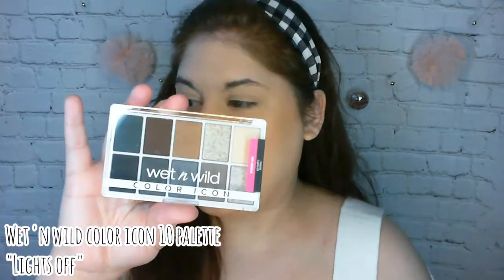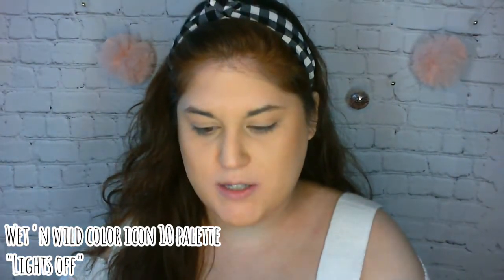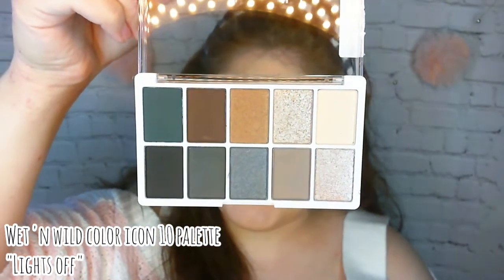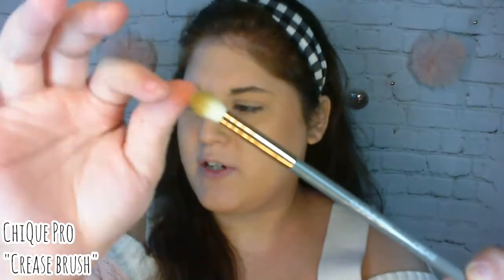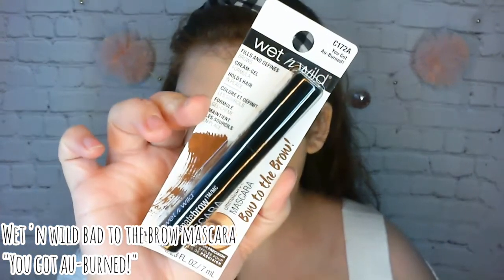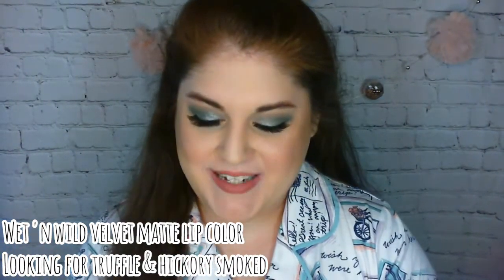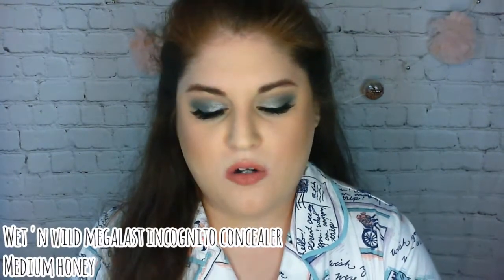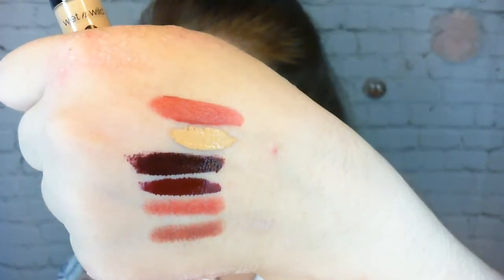First Impressions & Haul! | Dollar Tree & Five Below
First off, I'd like to formally apologize for a MESS of a video! I planned on these being in the "2 SUPER Easy Eyeshadow Tutorials" (linked down below) video but would be too long. With that being said, I gave my first impressions on the "Ardell Naked Lash #422" since they're new to me and found some makeup at Five Below and Dollar Tree I wanted to share! (Also included some gifted Christmas items) Let me know what sort of new finds you've been picking up in the comments!! 💕

(P.S. sorry for my eyelash towards the end almost coming off.. that was a bad recording day..)

👉Products Hauled from Five Below:
Wet 'n Wild Color Icon 10 Pan Palette in "Lights Off"
Wet 'n Wild Cloud Pout Lip Mousse in "Marsh to my Mallow"
Wet 'n Wild Incognito Concealer in "Medium Honey"
Chique Pro Crease Brush

👉Products Hauled from Dollar Tree:
Wet 'n Wild CoverAll Foundation in "817 Light"
Wet 'n Wild Bad to the Brow Mascara in "You Got Au-burned!"
Wet 'n Wild C&H Pen in "Posing Nude"
Wet 'n Wild Velvet Matte Lip Color in "Looking for Truffle" & "Hickory Smoked"

👉Gifted Items:
L'Oreal Infallible Pro Matte Liquid Lipstick in "Roseblood"
Maybelline SuperStay Matte Ink in "Escapist"

🦄DOLLAR LASH CLUB:
♡WHERE ELSE TO FIND US:
THANK YA'LL FOR WATCHING XOXO